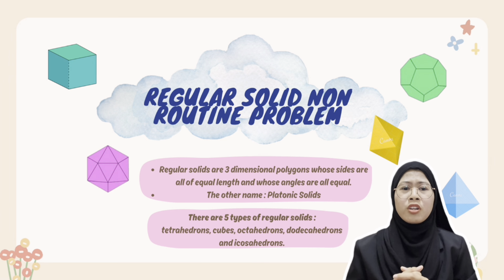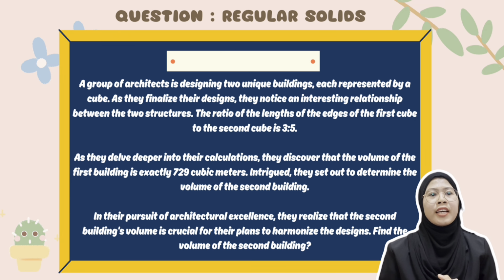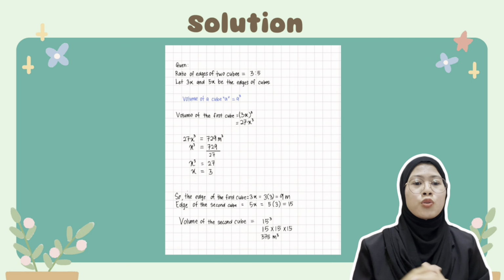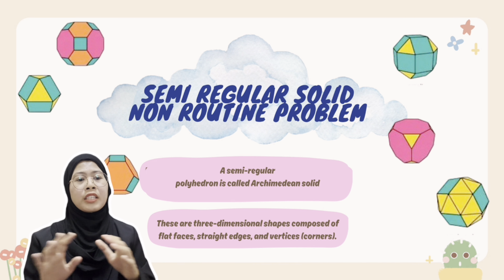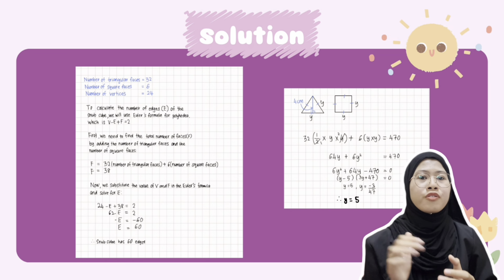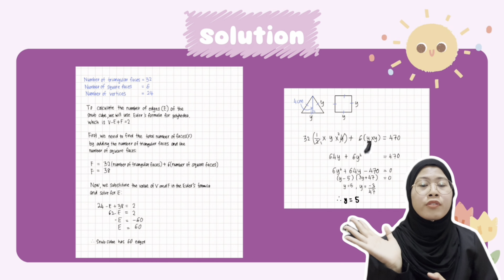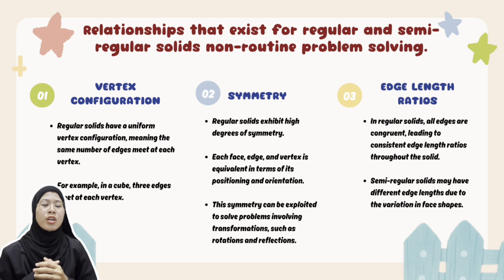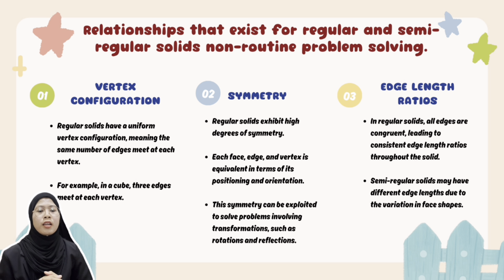TASK 4 MTES3352 | INTRODUCTION TO MATHEMATICS REASONING